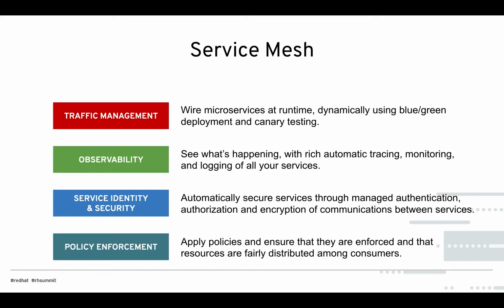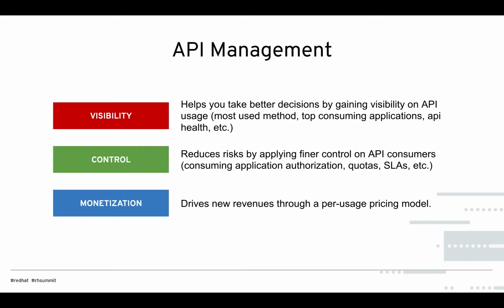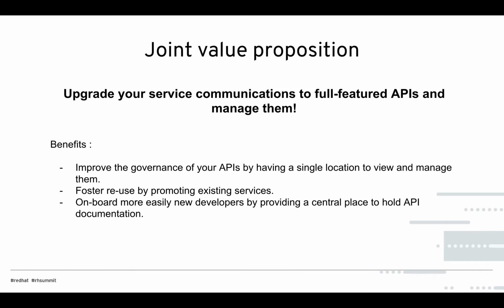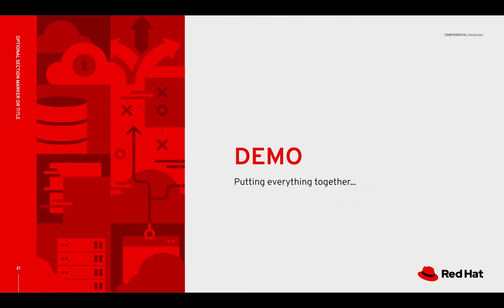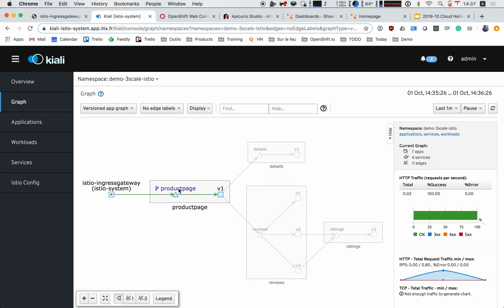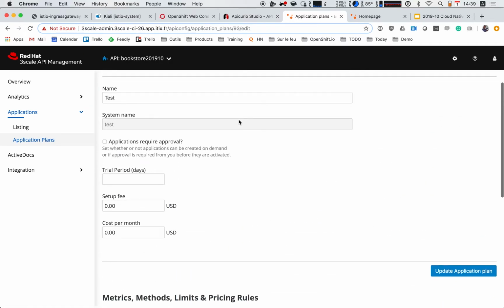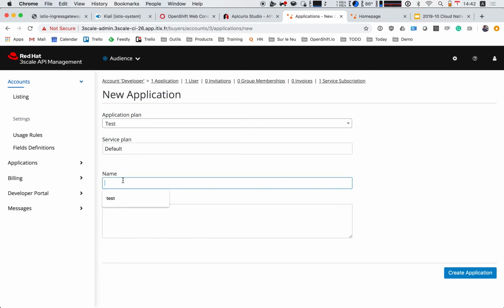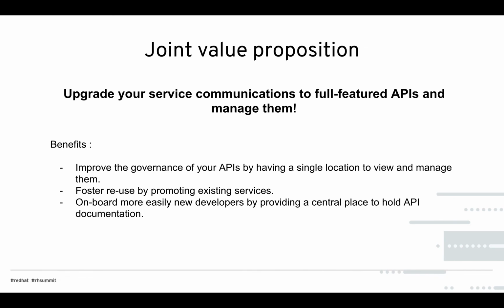Simplify your API Strategy with Istio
With the advent of micro-services architecture, APIs skyrocketed. From tens of APIs, companies now have to deal with hundreds or thousands of APIs. Discover how a Service Mesh such as Istio can complete your API Strategy and extend your possibilities.

In this session, you will learn:
- the difference between an API Management and a Service Mesh solution
- how to position both
- the benefits of having API Management and Service Mesh integrated together

You will also see a demo of an API deployed in a Service Mesh (Istio) and managed by 3scale.